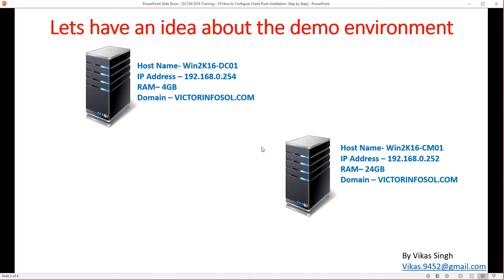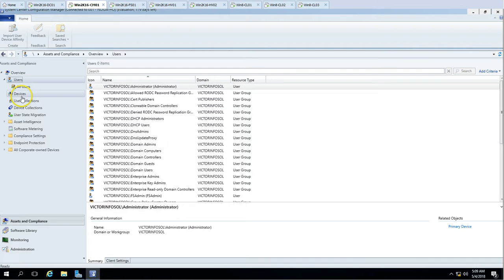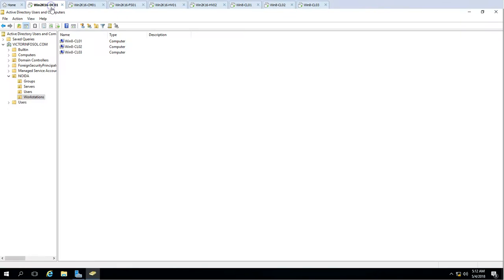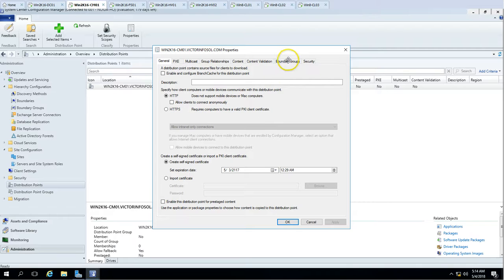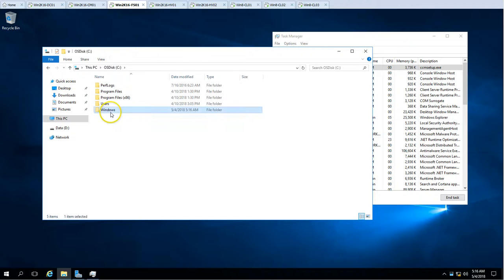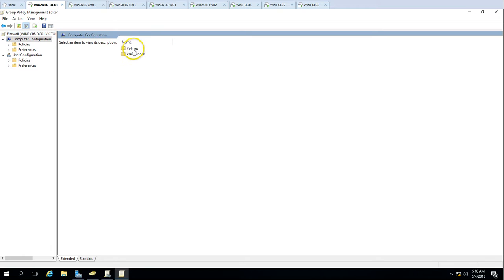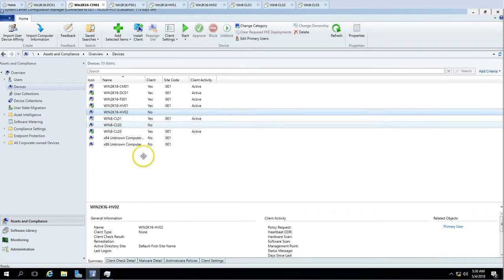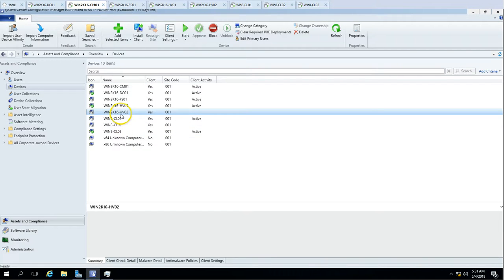SCCM 2016 Training – 10 How to Configure Client Push Installation Step by Step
Hi Friends

This is Free Microsoft System Center Configuration Manager2016 training videos.